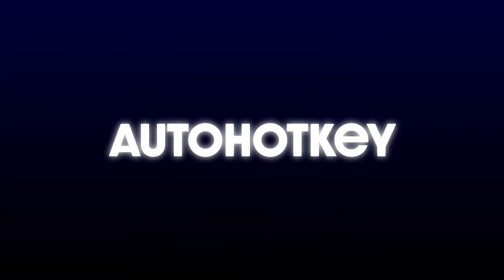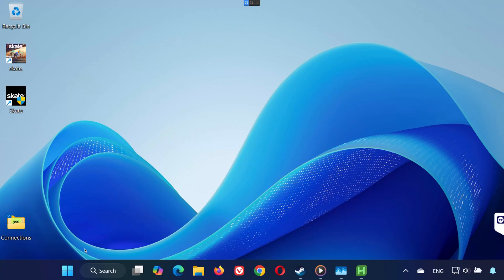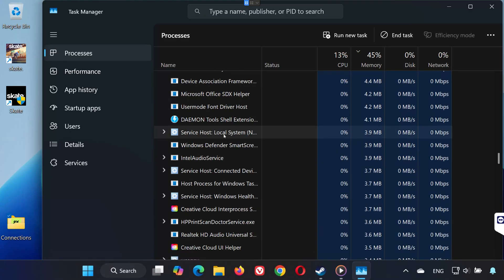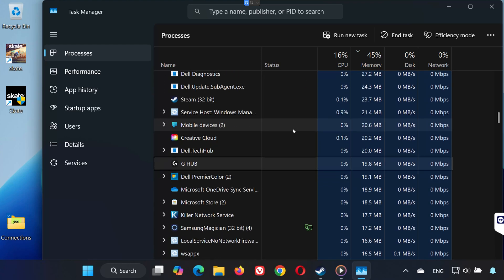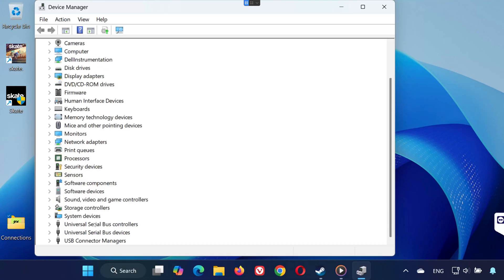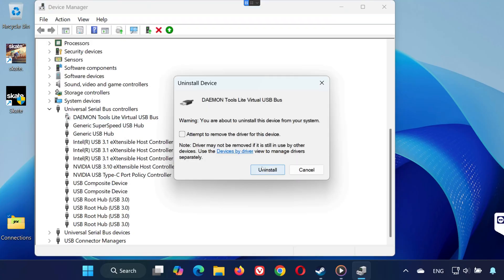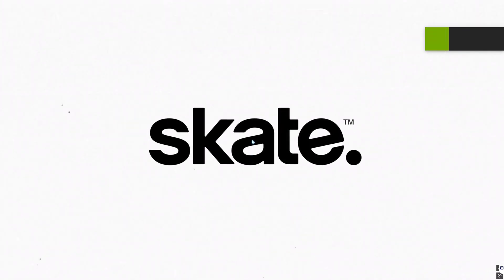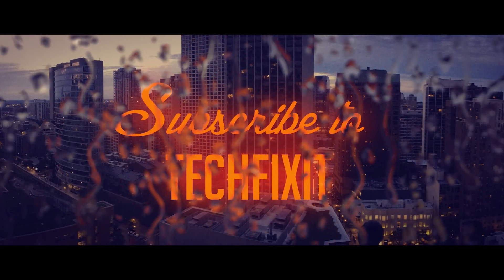skate. Error This Software Cannot Be Used At The Same Time As The Game AutoHotKey FIX✅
In today’s video, I’m going to show you how to fix the skate. error that says:
"This software cannot be used at the same time as the game – AutoHotKey".
If you’re getting this error, it’s usually because the game has detected third-party software running in the background. Let’s go step-by-step and fix it.